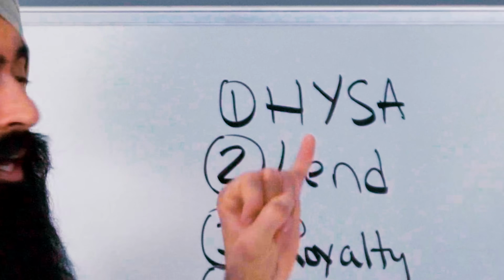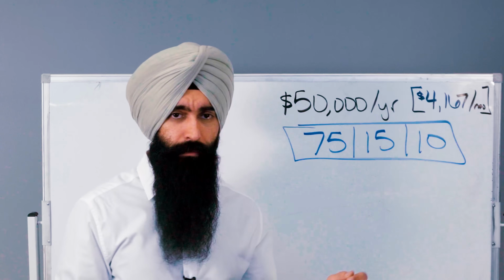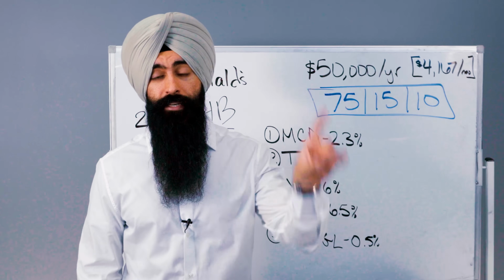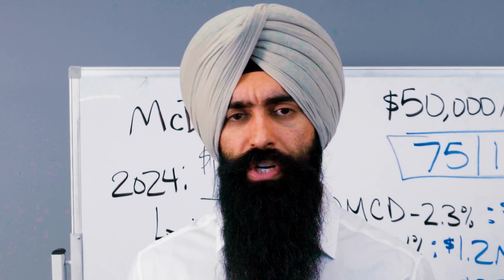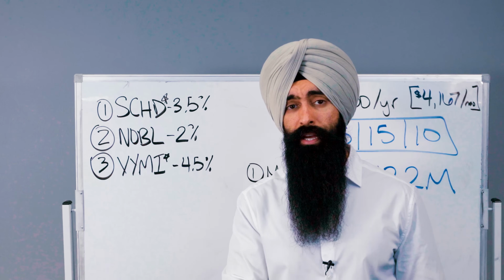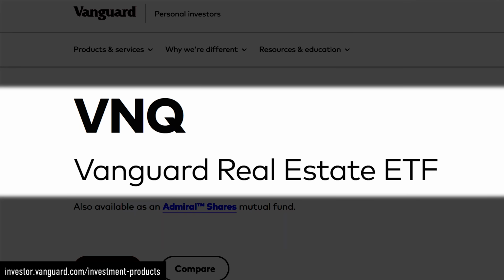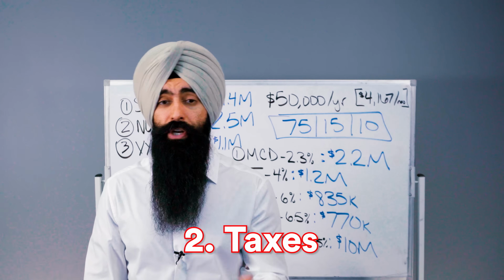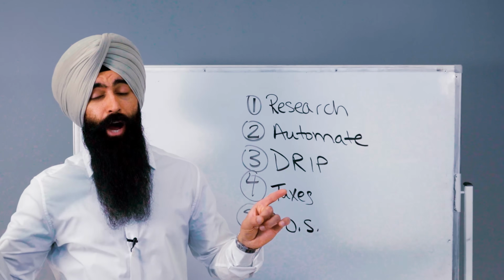How to Live Off Dividends & NEVER Work Again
However, these are companies that I trust and use (or have used). The compensation doesn't affect my recommendations or advice. That being said, you should always do your own research & never blindly listen to a random guy on YouTube.

➤ Get A FREE Consultation With A Financial Advisor
1) 💰 Money Pickle - Best for $100,000 - $3M+ In assets:

➤ Life Insurance
2) 🛡 Policygenius - Get a free life insurance quote:

3) 🏠  Fundrise* - Invest in real estate passively!
*Jaspreet Singh is an equity owner in Fundrise and has invested in Fundrise.

➤ Business Accounting
6) 💸 CommonWealth - Does your business do over $250k/year? If yes, get a free consultation from my partner accounting firm:

Recommended:
Will Quantum Computing Kill Bitcoin?

"The Minority Mindset has nothing to do with the way you look. It's the mindset of thinking differently than the majority of people" ~Jaspreet Singh